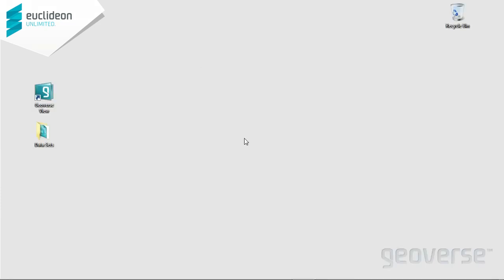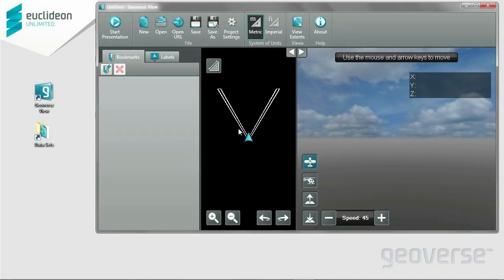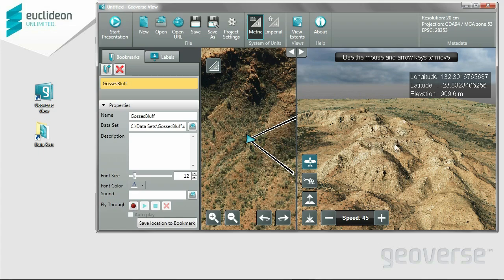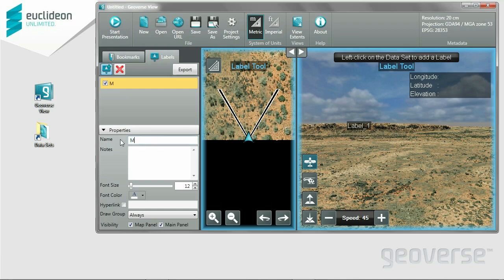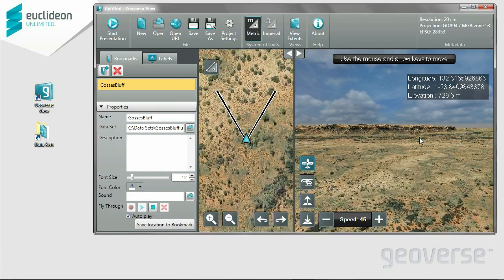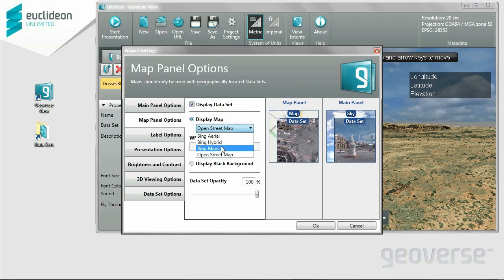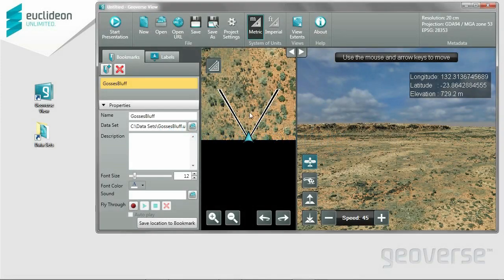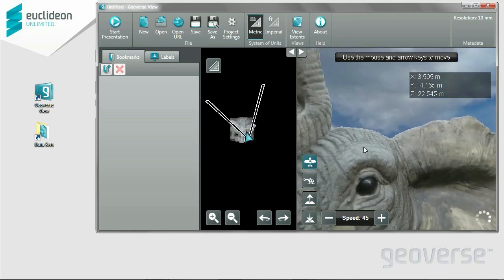Geoverse MDM Tutorial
Tutorial video for Euclideon's Geoverse Massive Data Manager (MDM) software. Also referred to as the Geoverse View.